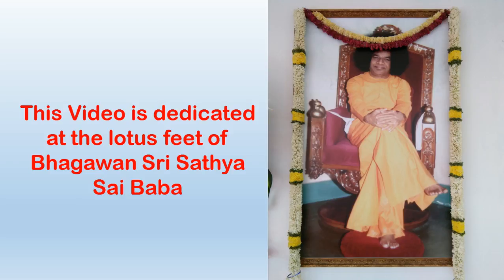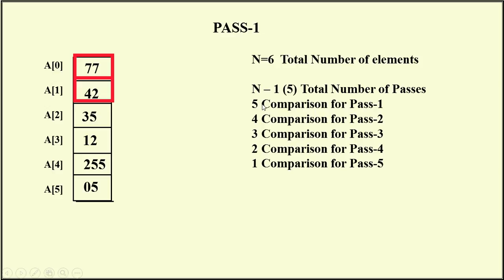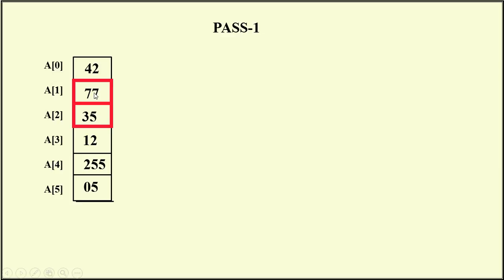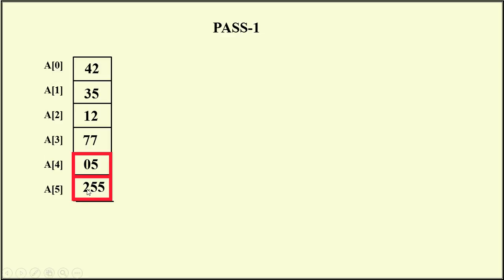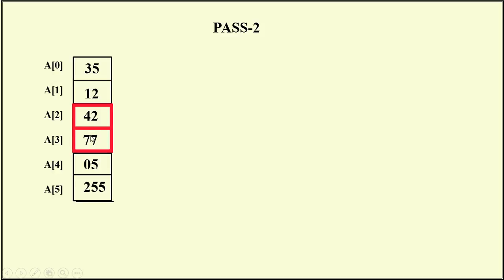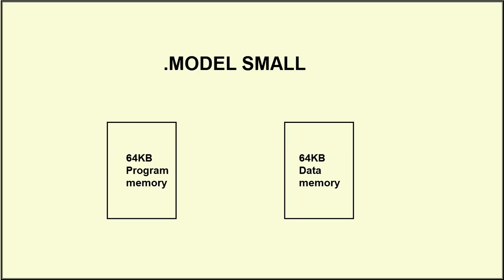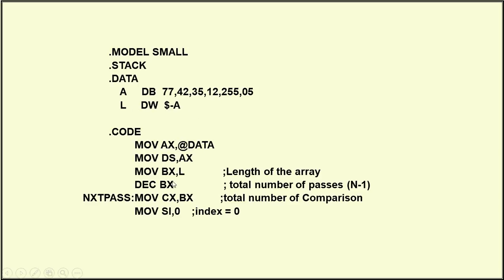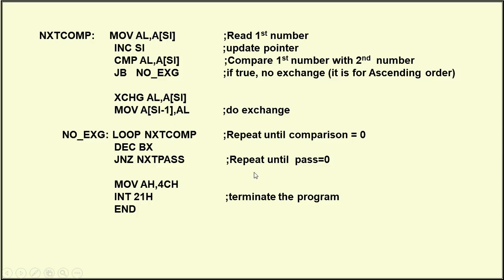Lecture-20: Microprocessor Laboratory|15ECL47/15CSL48| VTU | Bubble Sort Program.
8086 Assembly Language Program to arrange the number in ascending/descending order using Bubble Sort Algorithm.